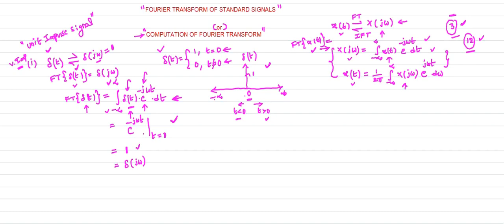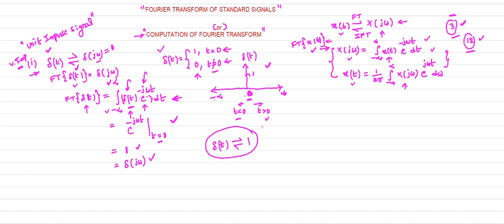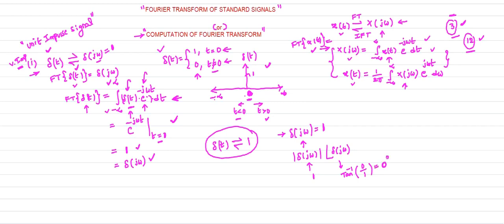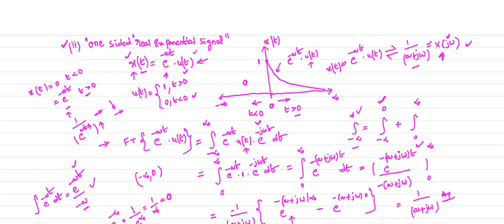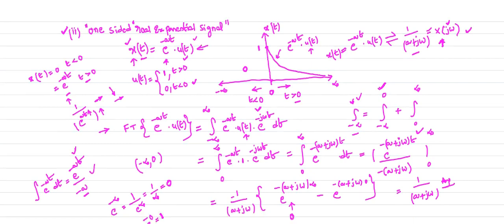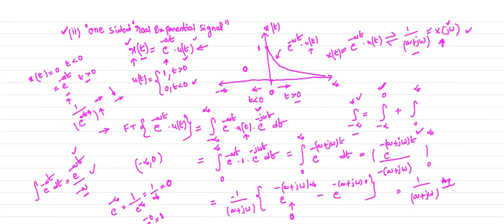Signals & Systems | Fourier Transform part7 by Mr. G. Subba Reddy